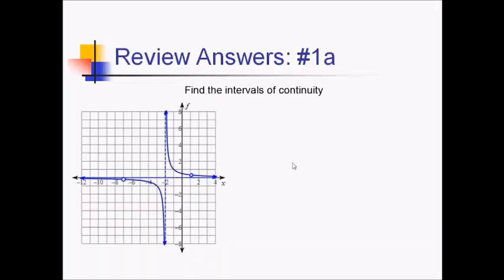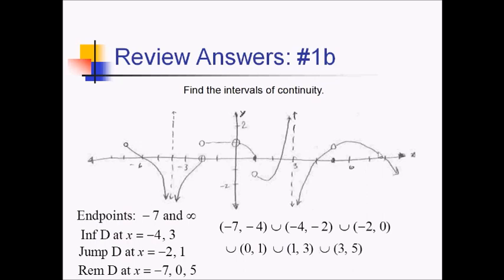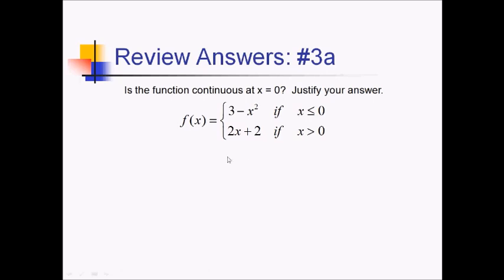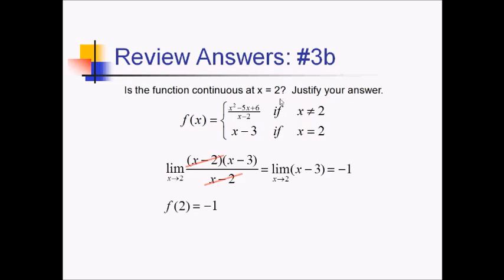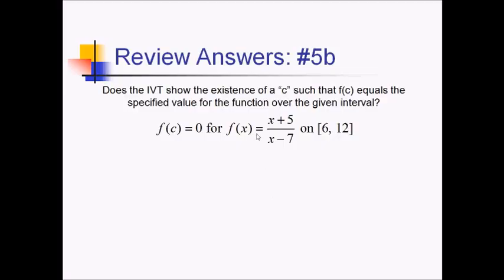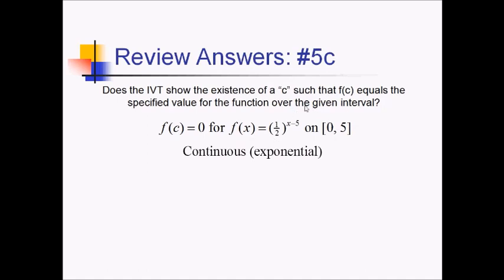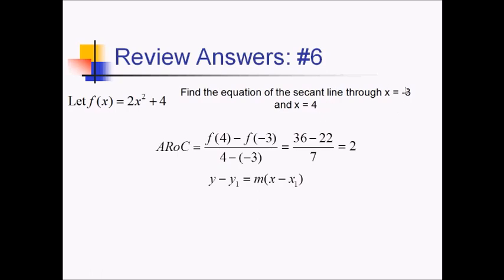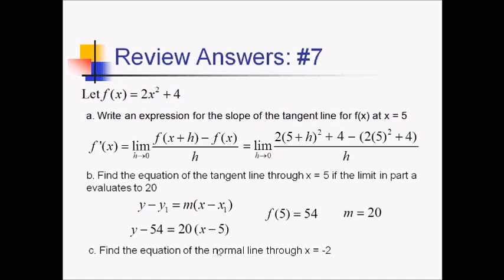Review of Continuity: Problem Set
Worked problems showing how to solve problems involving continuity.

Go here for a PDF and handout to go along with this video